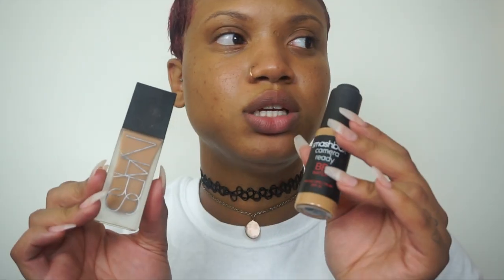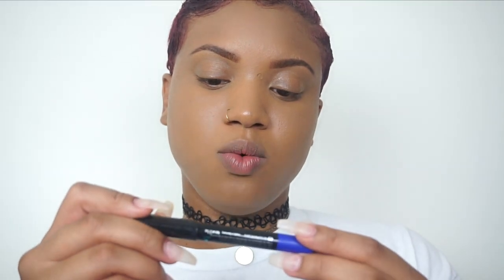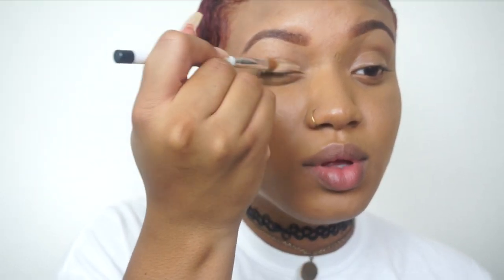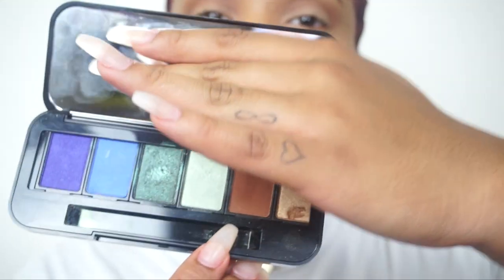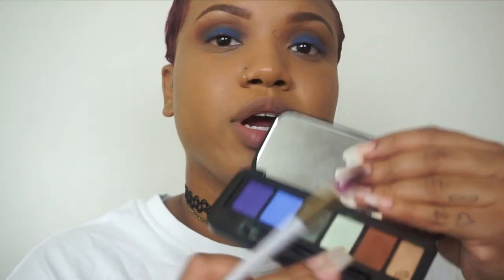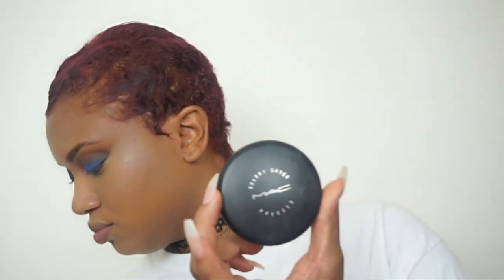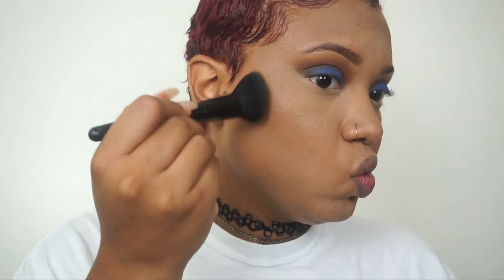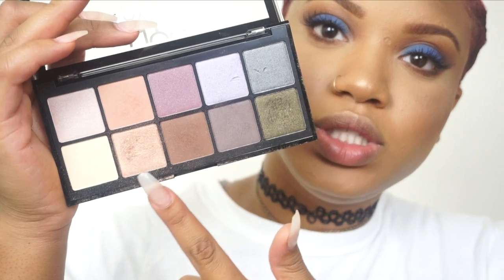Patriotic AF Makeup Tutorial ( 4th of July Makeup Talk Thru )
XO

PRODUCTS USED:

SMASHBOX | BB Water in Medium Dark
MAC | Select Cover Up in NC 45
MAC | Select Sheer Pressed Powder in NC 40
MAC | Mineralize Foundation Loose in Medium Dark
ABH | Contour Kit -- Expresso
SMASHBOX | Contour Kit -- Deep Contour
NYX | Avant Pop ( Highlight )
LASHES | Kiss NO. 11
BUXOM EYESHADOWS | Luxe Life ( Blue ) & Filthy Rich ( Warm Brown)
MAC EYESHADOWS | Saddle
SEPHORA EYE CRAYON | My Boyfriends Jeans
BROWZ | Nyx Micro Brow in Chocolate
MASCARA | Loreal Miss Manga
ABH | Liquid Lipstick in American Doll

WHAT IM WEARING :

CHOKER | ALDO
EARRINGS | ALDO
CROP TOP | EXPRESS

YOUTUBER LOOKING FOR EXTRA CASH OR FREE PRODUCTS?